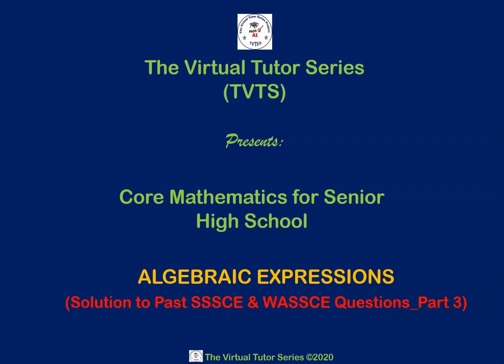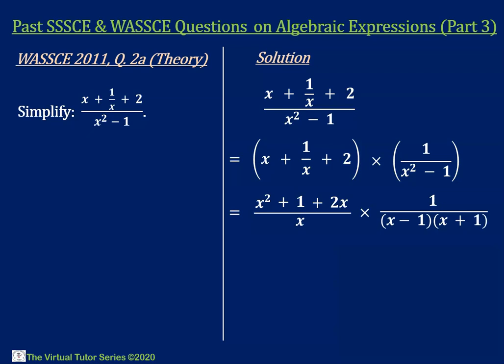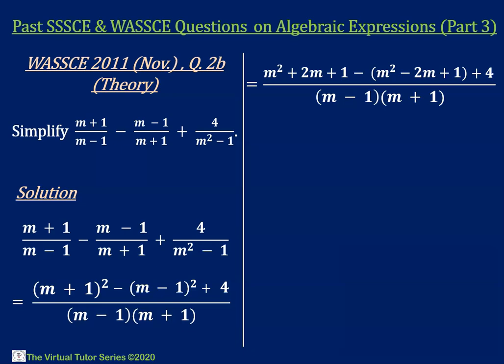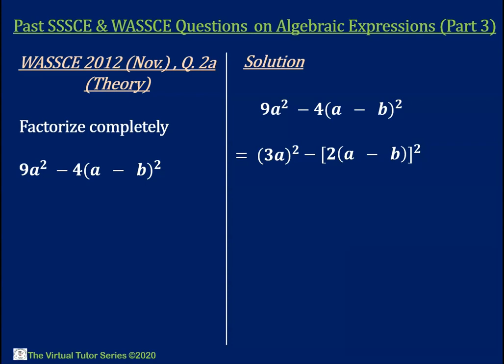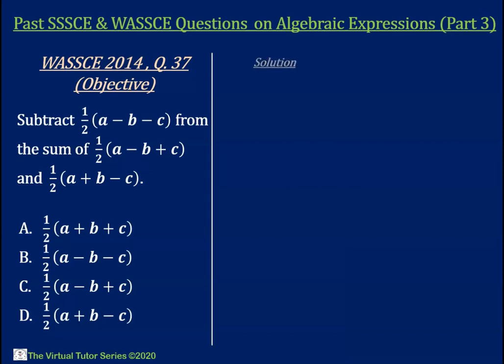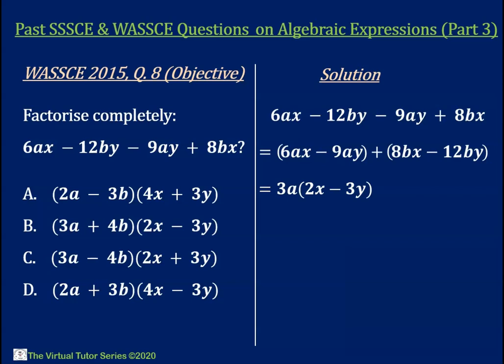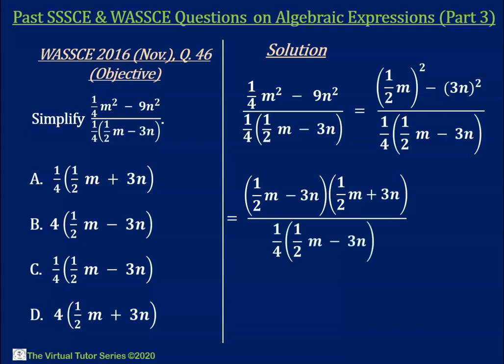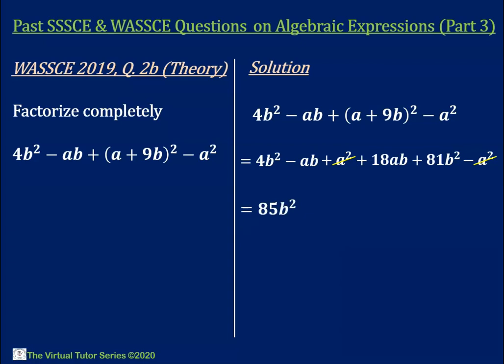Solution to Past SSSCE & WASSCE Questions on Algebraic Expressions_Part 3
In this video lesson, we provide step-by-step solution to past SSSCE and WASSCE questions on Algebraic Expressions for Senior High Schools.

Algebra
Algebraic Expressions
Algebraic Expression for Senior High Schools

Expansion of Algebraic Expressions
Zero Algebraic Fractions
Undefined Algebraic Fractions